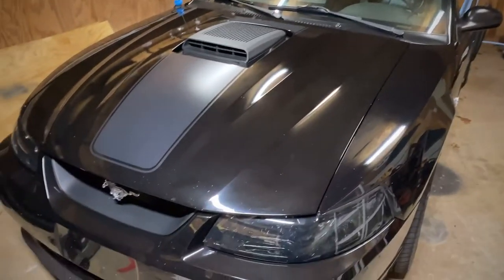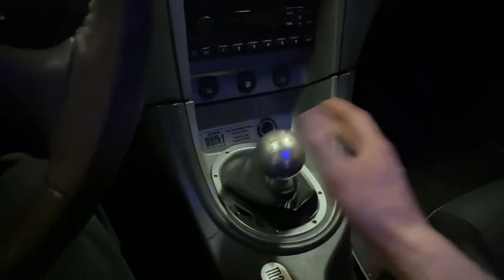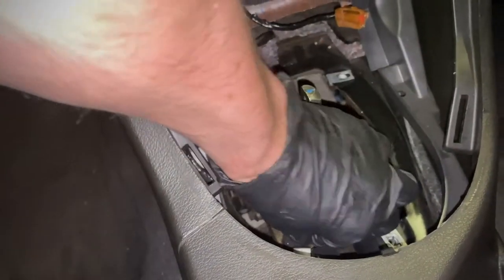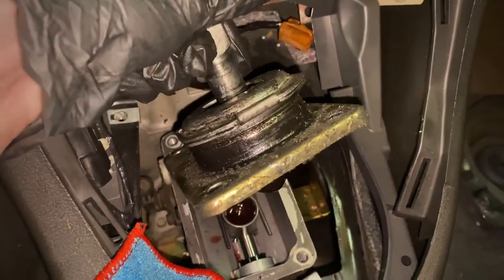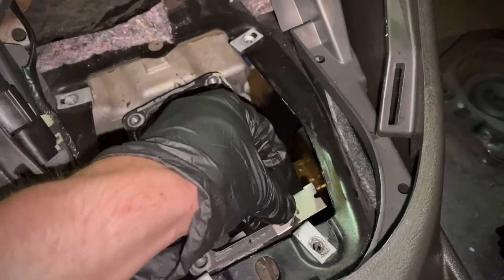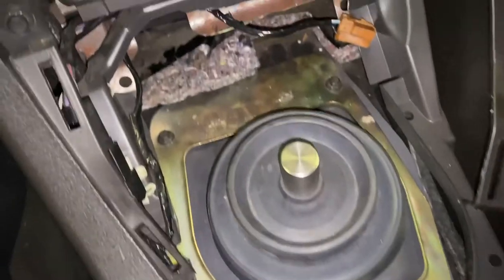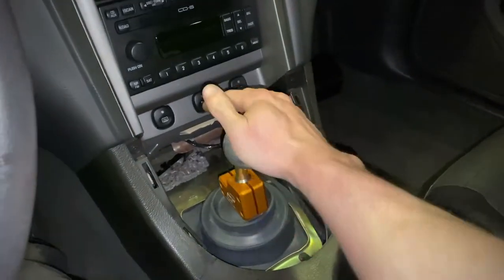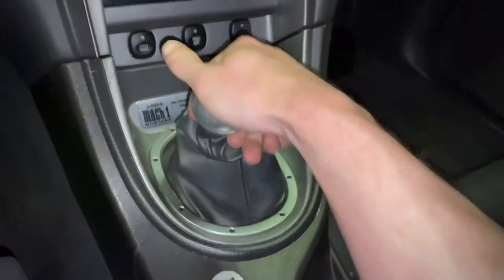THIS Is The Best Short Throw Shifter For 99-04 Mustangs (MGW Shifter Install)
How to Install the MGW Short throw shifter on all 99-04 mustangs.

The best short throw shifter you can buy for 99-04 mustangs with the tremec 3650 transmission!

Short throw shifters help improve shift times and lower ET’s at the track! This shifter is a major improvement over the stock shifter!